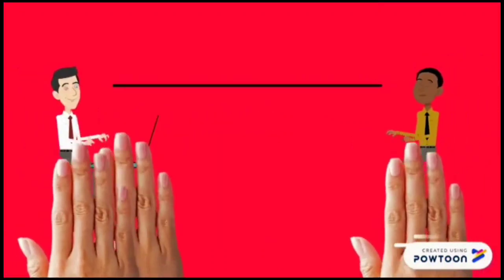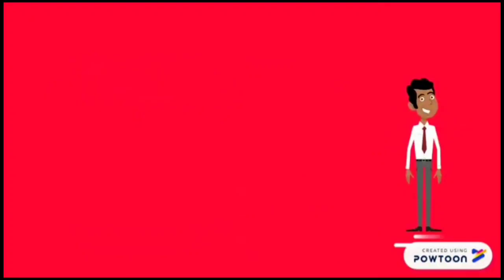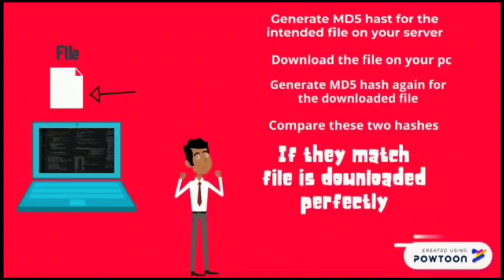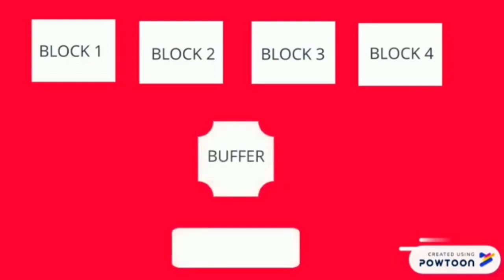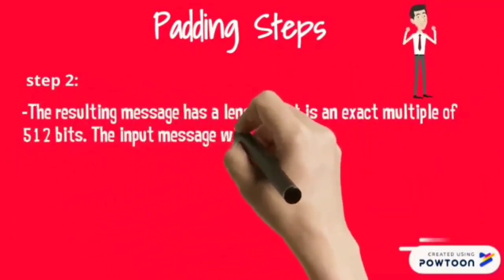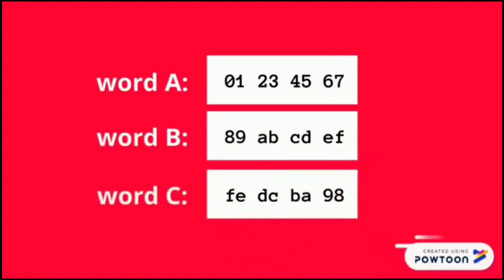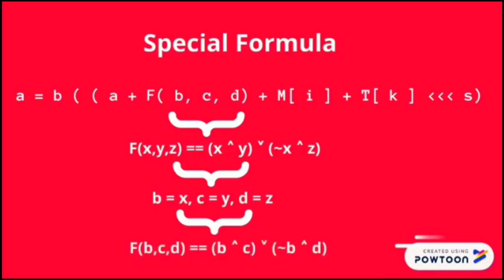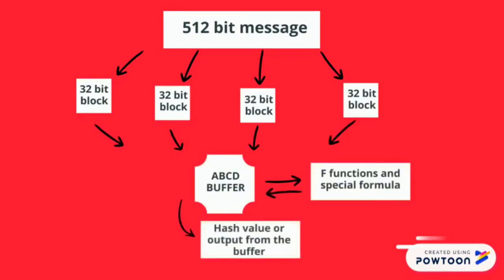Discrete Math MD5 Algorithm